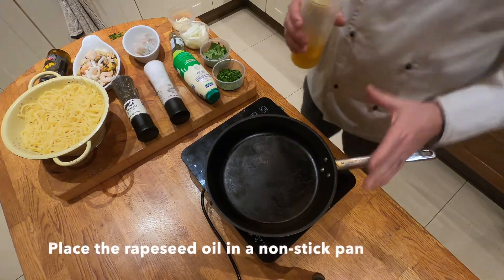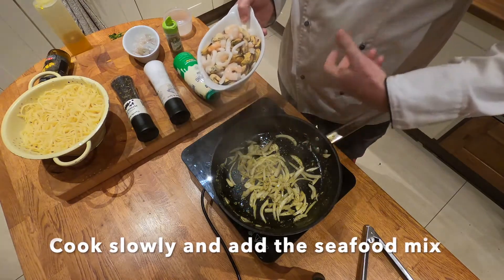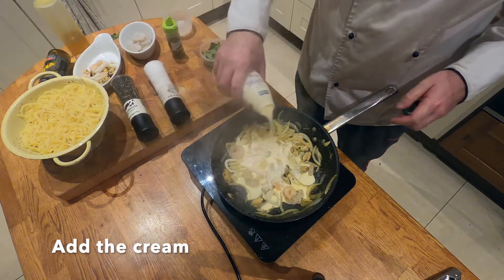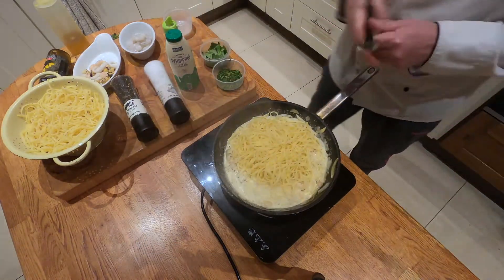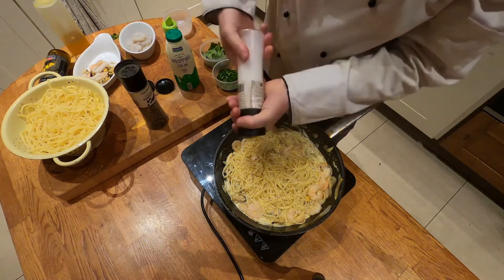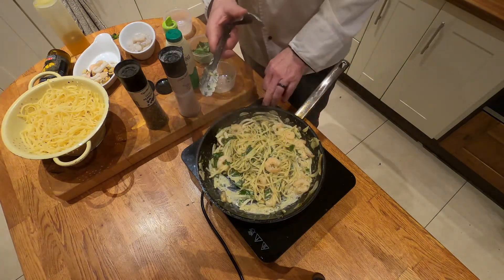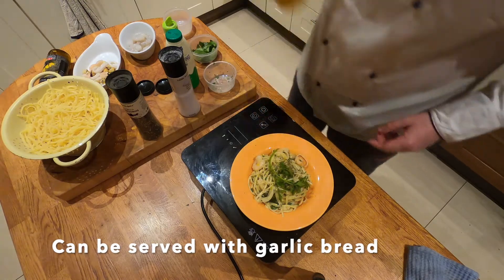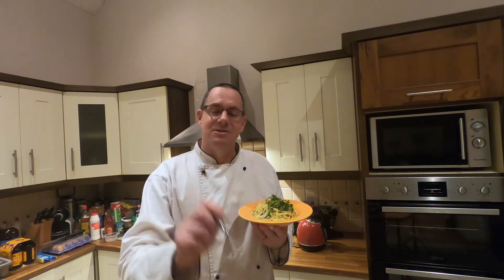Seafood & Prawn Linguine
A classic, but tastes so good.

One of my favourite pasta dishes, and have cooked this so many times through out my career.

Its really easy and down to good quality local ingredients.

Click the link below that will take you to my website (The Skibbereen Food Company) to download and print out the full recipe :